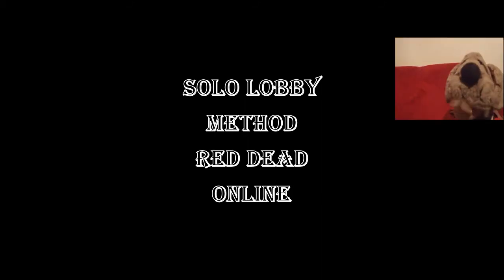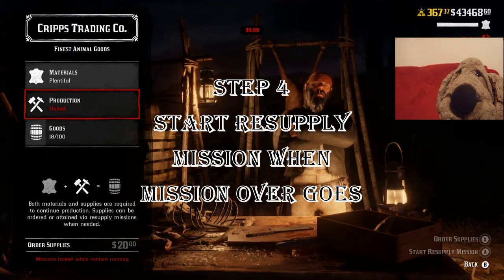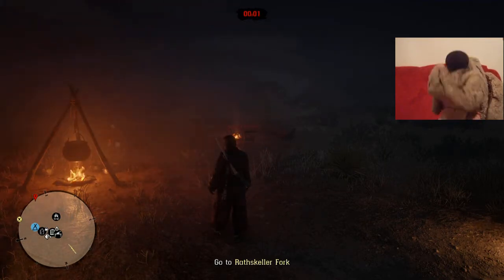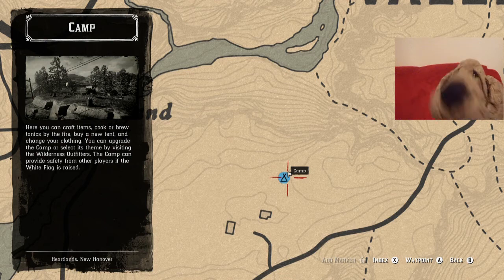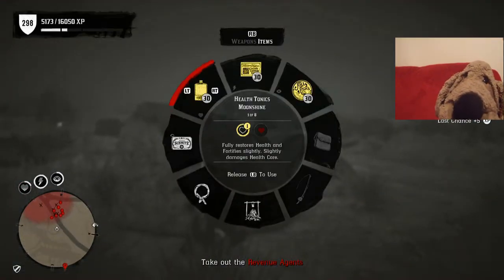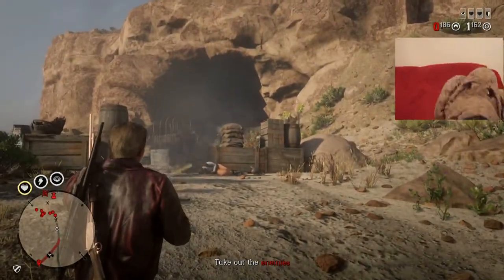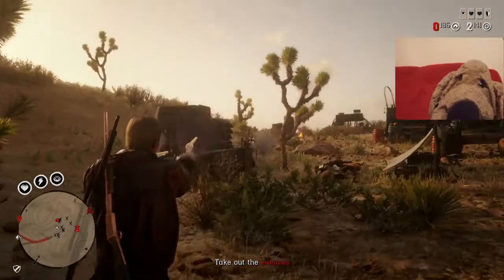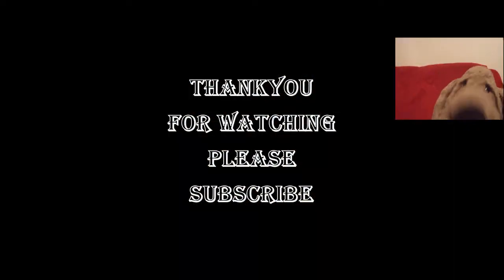Red Dead Online Patched Solo Lobby Method With Sam The Dog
A brand new solo lobby method.
I am currently 2 for 2 on this method, looks really promising to call 100% if done correctly.
Mike crawley hit this method a staggering 20 times out of 20.
Nowif thats not 100% i dont know what is.
Its important to us all.
Peace.

Red Dead Online With Sam The Dog, 18 Gang Hideouts In 1 Lobby. Music Starts 90 Seconds In
Red Dead Online Sam The Dog Goes After The Mcturd Gang & The Clagnut Crew, Corona virus Advice.

!!!CORONA VIRUS!!!
(1)STAY INSIDE EITHER IF SHOWING NO SYMPTOMS.
(2)YOUR KIDS MUST STAY OFF SCHOOL AND OUT OF MASS GATHERINGS.
(3)ANYONE WITH A COLD MUST KEEP AWAY OF, DESPITE HOW MILD OR SEVERE IT MAY BE.
(4)IF YOU MUST GO OUT COVER EYES WITH PROTECTIVE GLASSES.
(6)ALWAYS WEAR GLOVES WHEN ENTERING A CROWDED PLACE SUPERMARKET/MALL.
NEVER TOUCH MOUTH NOSE EAR OR EYES UNTIL YOUV'E WASHED YOUR HANDS IN SOAPY HOT WATER FOR ATLEAST 25 SECONDS.
(7)ALWAYS WASH YOUR HANDS AFTER EVERYTHING YOU DO.
(8)ANY VISITORS THAT COME TO YOUR HOME WIPE DOWN EVERYWHERETHEY MAY HAVE TOUCHED, ASK THEM IF THEY GOT SYMPTONS BUT ASK THEM OUTSIDE WITH BACK TO YOU.
(9)YOU CANT AFFORD TO BE NEAR ANYONE WITH SYMPTONS, BUT BECAUSE THIS VIRUS IS UNDETECTED FOR TWO WHOLE WEEKS, PEEPS WE GOT NO CHOICE TO SELF ISOLATE OURSELFS.